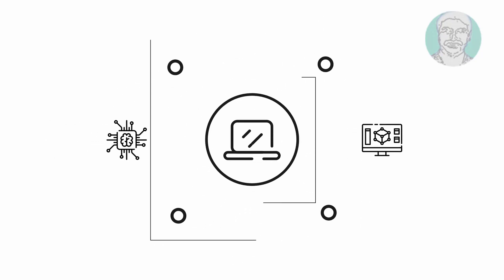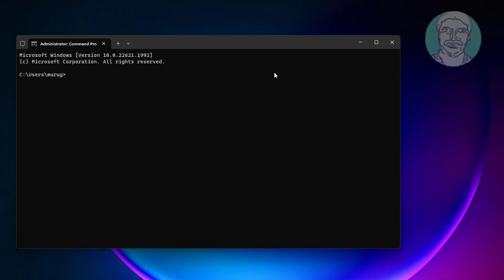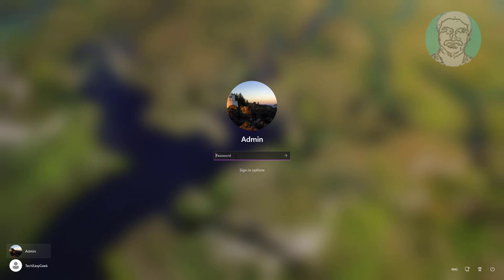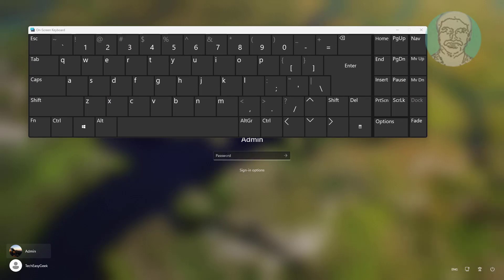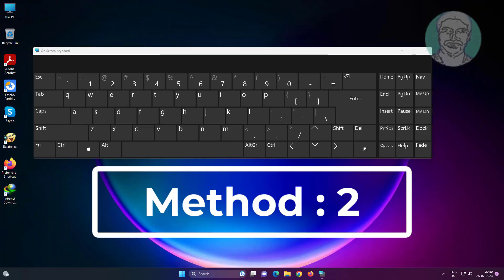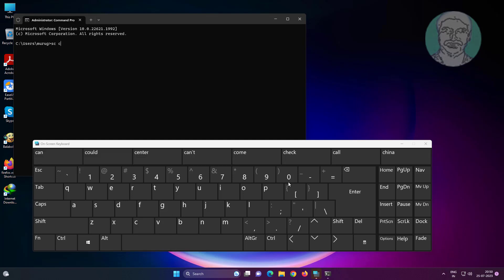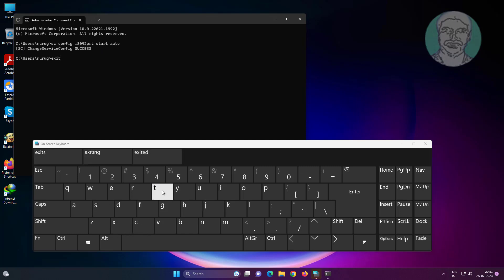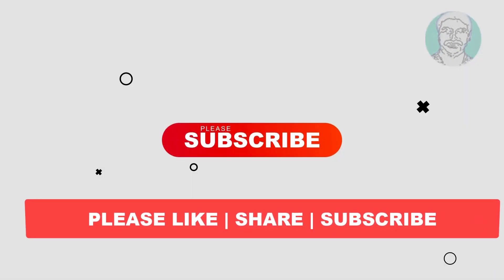How to Disable Laptop Internal Keyboard On Windows 11 | How to Permanently Disable Laptop Keyboard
This Tutorial Helps to How to Disable Laptop Internal Keyboard On Windows 11 | How to Permanently Disable Laptop Keyboard

00:00 Intro
00:09 Method 1 - Disable Internal Keyboard
02:52 Method 2 - Enable Internal Keyboard
04:31 Closing